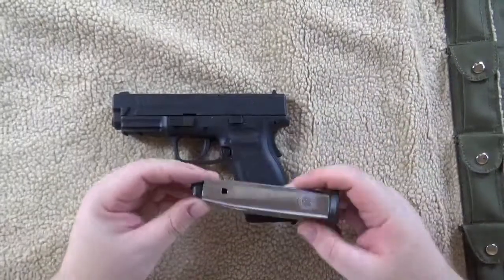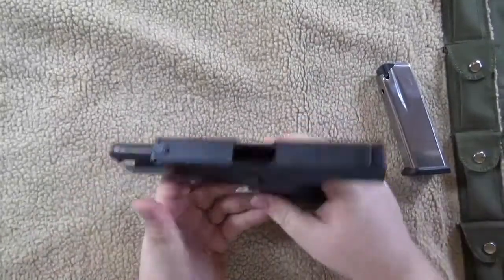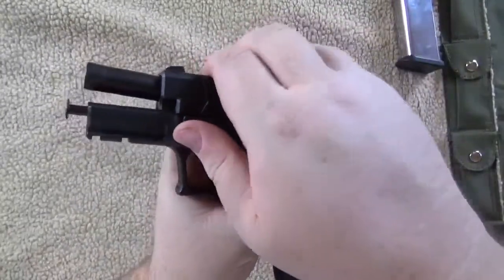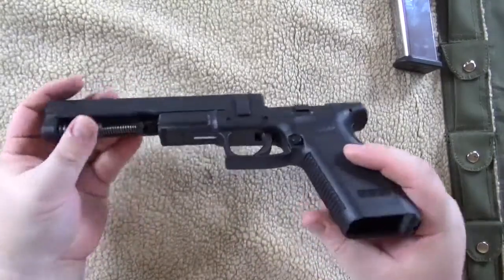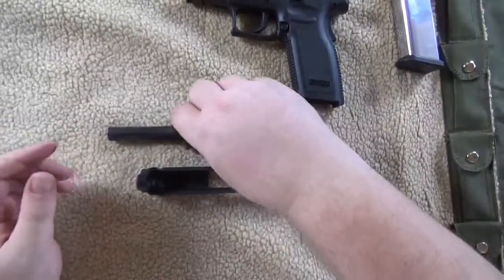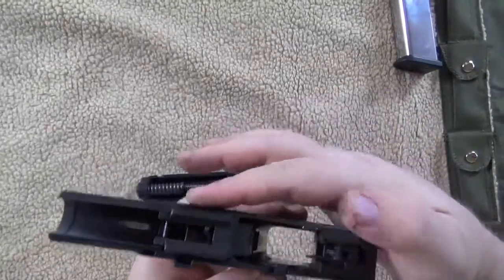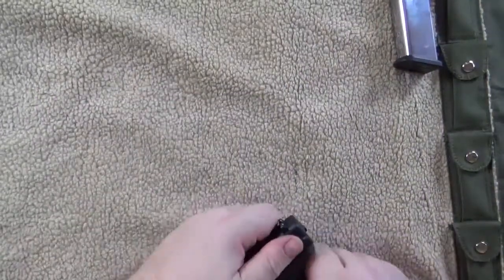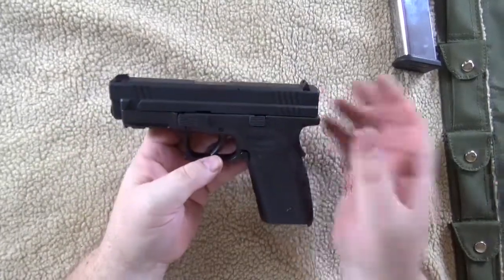Springfield Armory XD 45 ACP Teardown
Springfield XD teardown. Teardown of the springfield armory XD 45 acp.